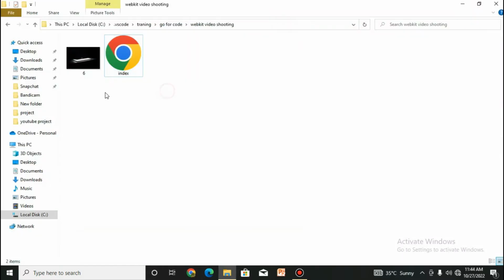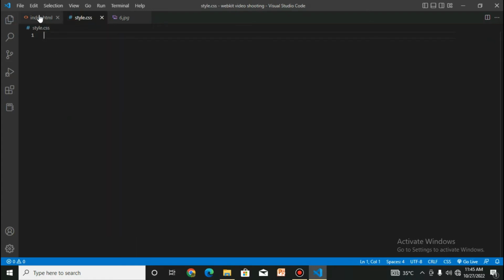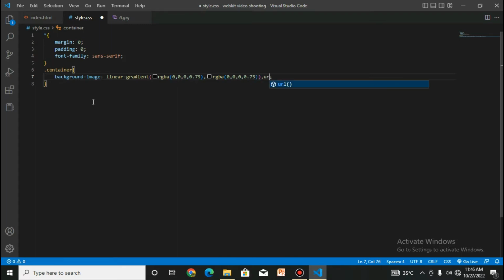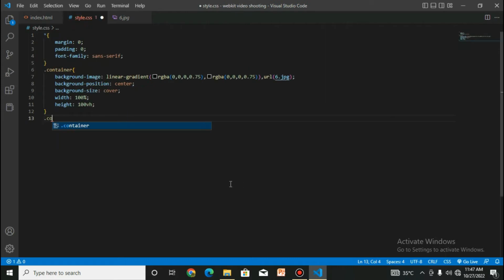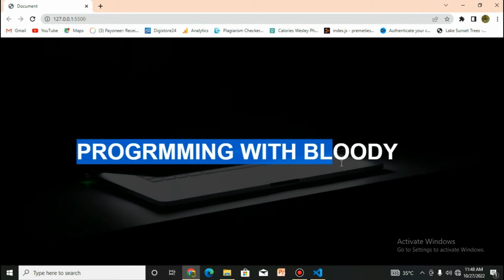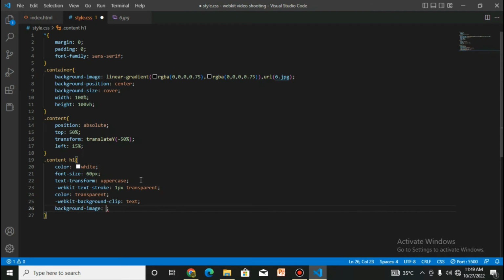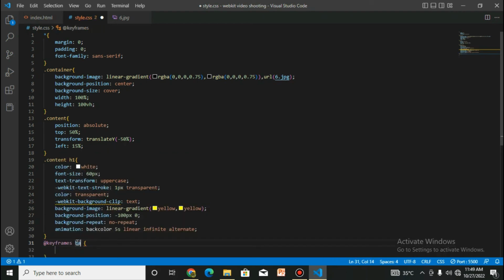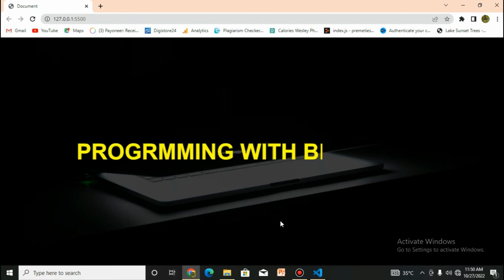css text animation|glitch effect in css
Assalam Alaikum
In this video we will discuss about the text animation create with css. After seeing this video you will be able to make a good looking animation with some css properties.